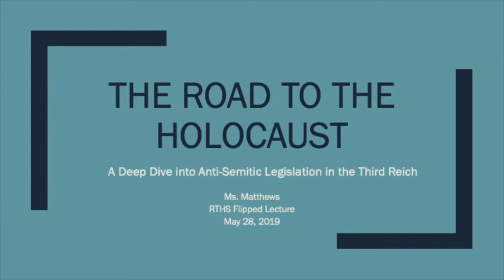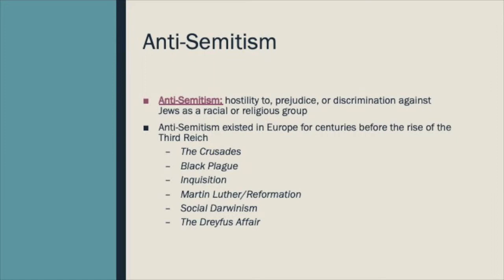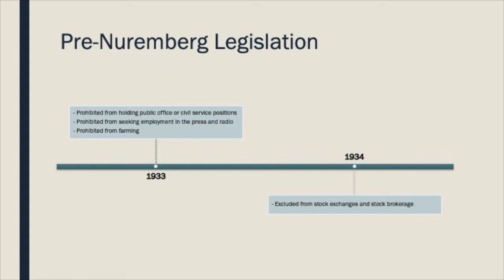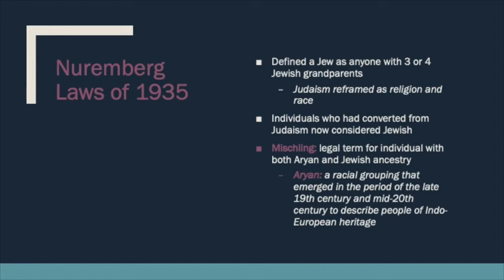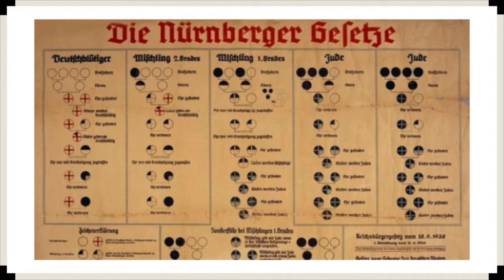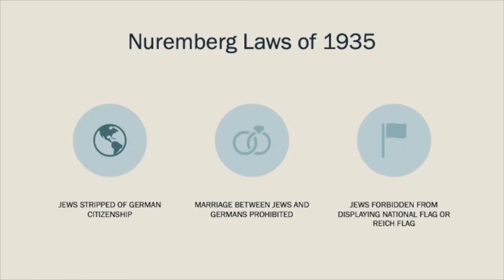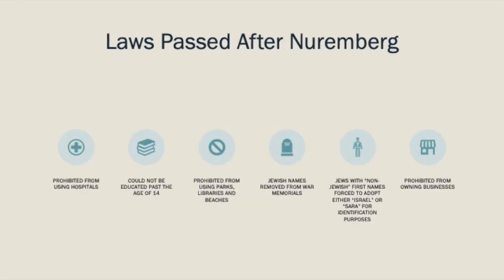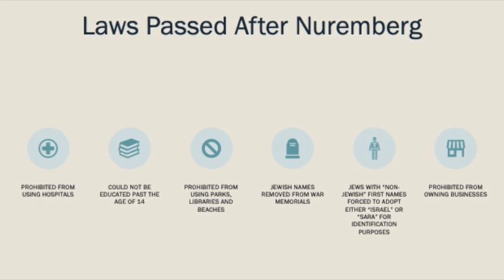The Road to the Holocaust – A Deep Dive into Anti-Semitic Legislation in the Third Reich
How did an event as terrible as the Holocaust happen? In this flipped lecture, we will explore the legal steps taken against the German Jewish population in the 1930s. This systematic dehumanization of Jews during the rise of the Third Reich is a direct cause of the Holocaust.